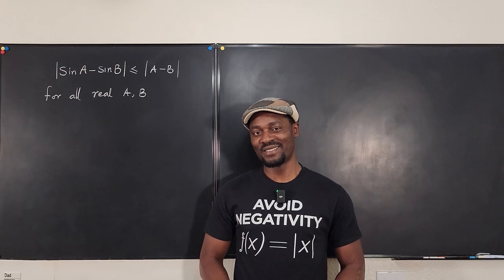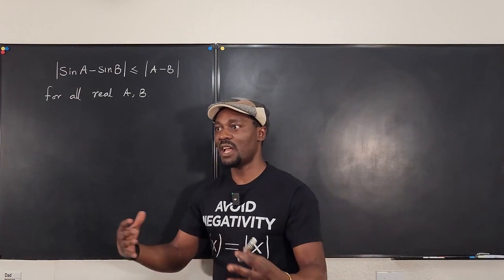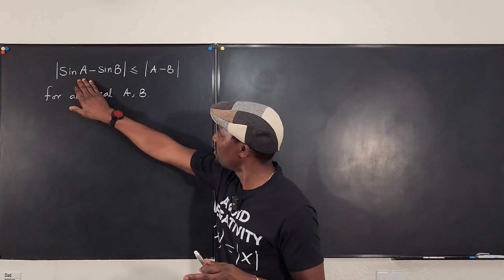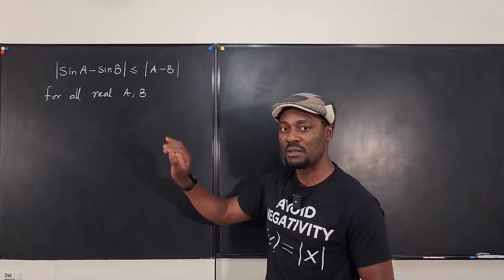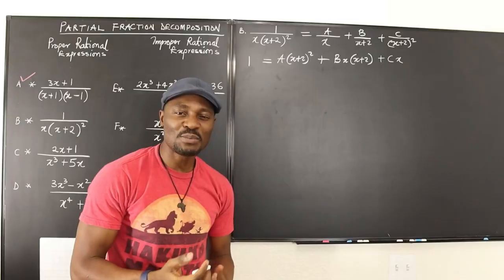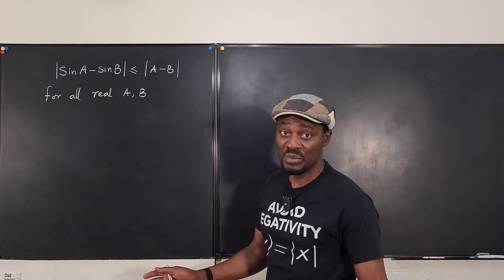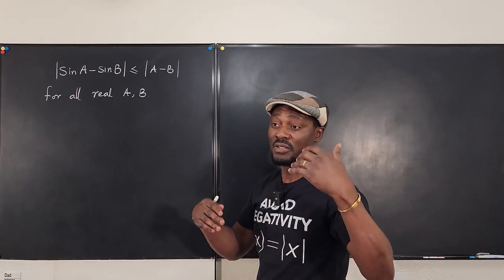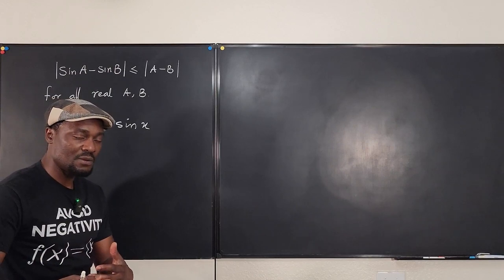|sinA-sinB| ≤ |A-B|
In this video, I  used the mean value theorem to show that |sinA-sinB| ≤ |A-B|